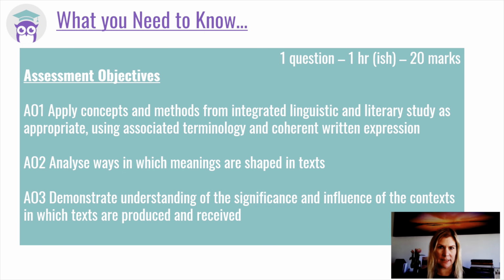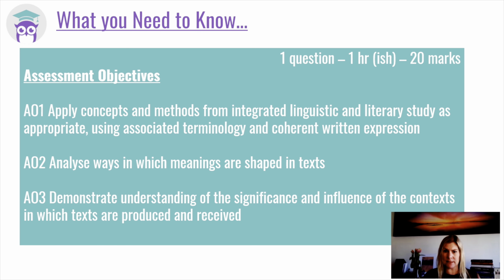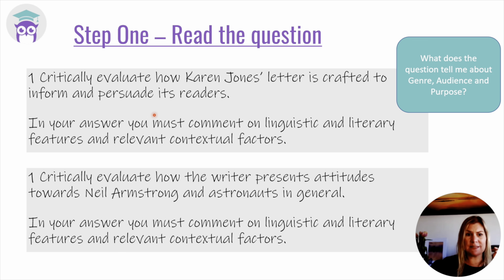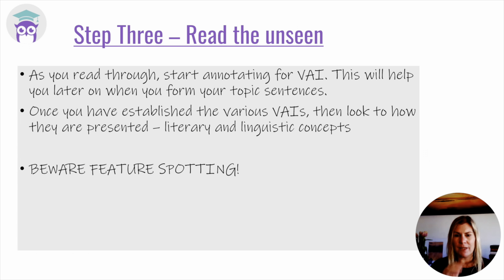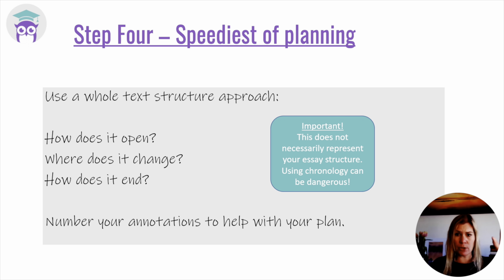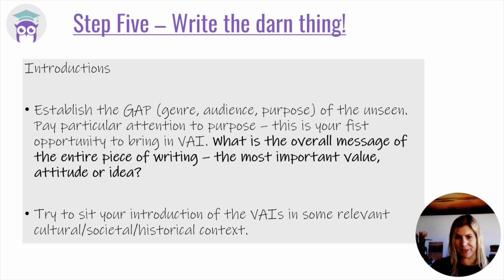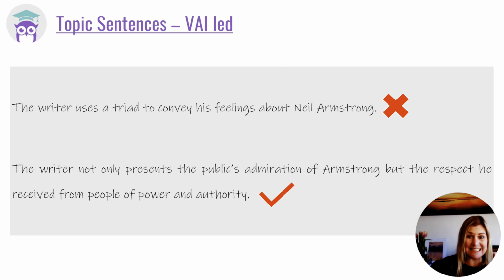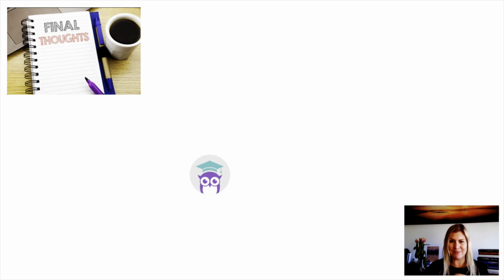Edexcel English Lang & Lit Paper 2 A - Tackling the Unseen Analysis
Edexcel English Lang & Lit Paper 2 A - Tackling the Unseen Analysis with Miss Adams Teaches.

In this video I will give you top tips for planning and writing your response to the unseen extract in Edexcel English Lang & Lit Paper 2 A. Including a step by step process, model introduction and paragraph.